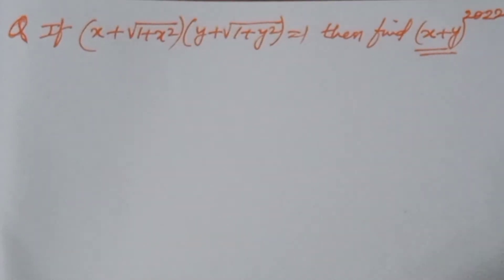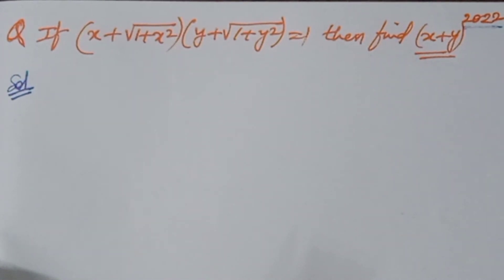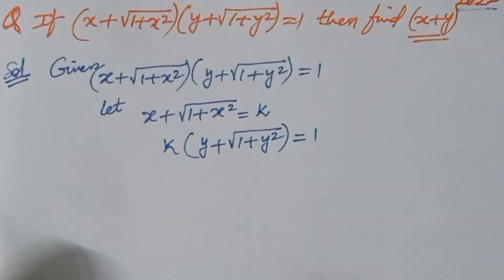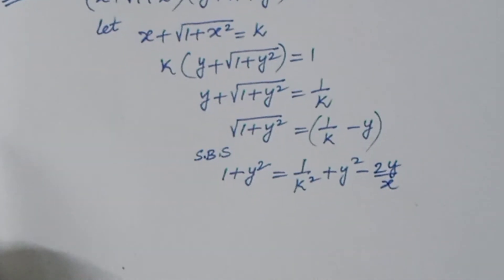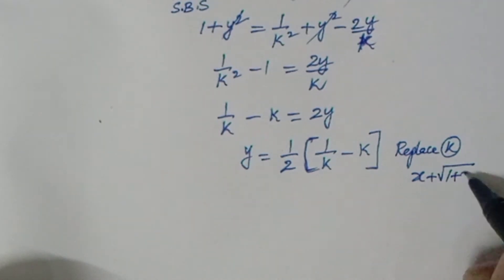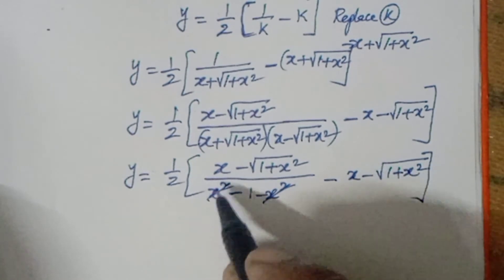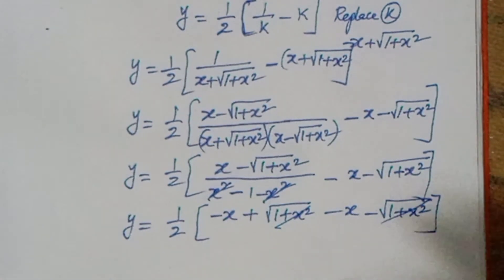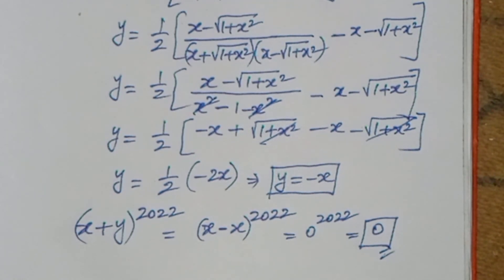Bangladesh Math Olympiad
Bangladesh Math Olympiad|algebra olympiad @AyaansEasyMath

I am having MSC Med in mathematics from madras university.I played an important role in teaching mathematics in schools,while doing my Med, i have more than 15 years experience in teaching mathematics.I have  excellent teaching and communication skills and teaching basic concepts in simple way. I want  my students to love the subjects which happens only if they understand it.Students who love the subject are not anxious about exams.I teach simple tricks to keep complex information in memory,which makes studying easier and fun.
                 I love to do drawing ,books reading photography and playing cricket and create new problems.square of two digit number

Hi in this video,you will learn about what are real numbers, important questions of olympiad  with a clear explanation in Tel/Eng
Algebra |olympiad problemd for class10 | class 10 maths
In this video,you can learn real numbers for 10th class olympiad This video is enough for you to learn this chapter inportant questions and can score max marks in SSC exams.we will cover all the concepts of real numbers.you will also learn about the irrational.watch this video till the end

         In this video, we explain 10th class about olympiad

UCnEHtO0JF9SsuoLyAmz6fa